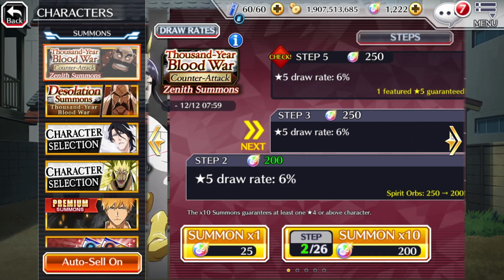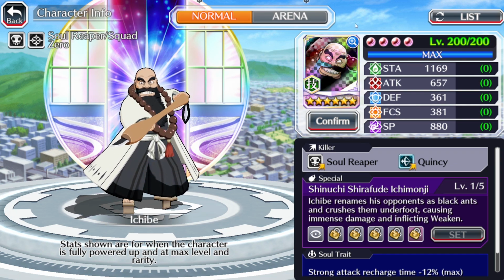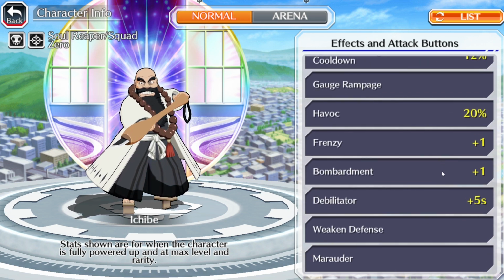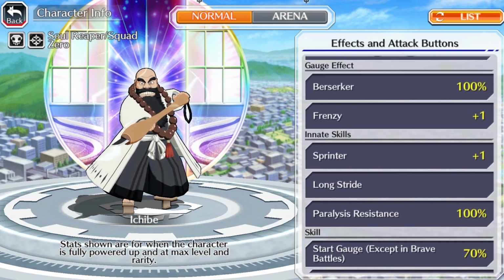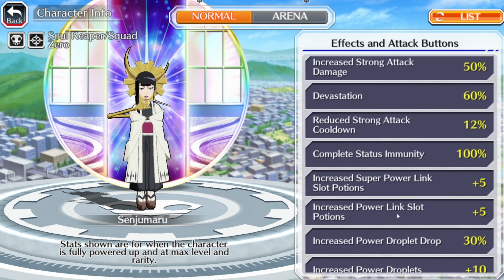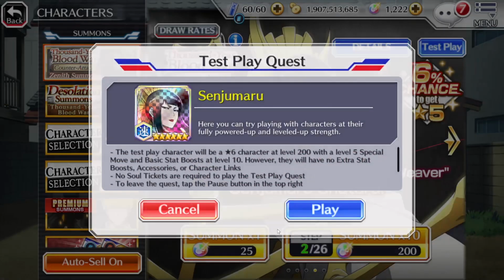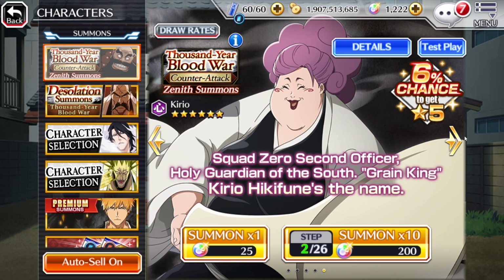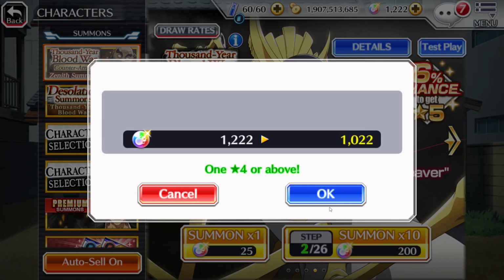SQUAD ZERO REMAKES! MY TAKE AND PROBLEMS WITH THE CHARACTERS! Bleach Brave Souls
Let me know how you guys feel about the units, do you like them? Are you enjoying them? Would be nice to know your takes as well! Did just come back from break as well.